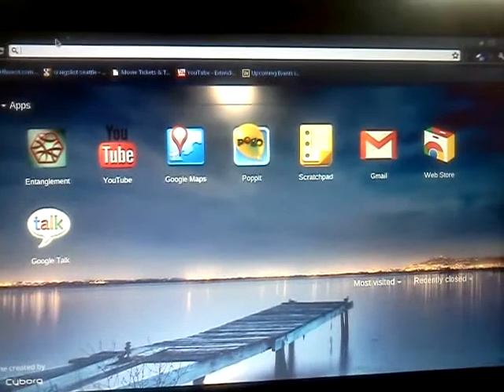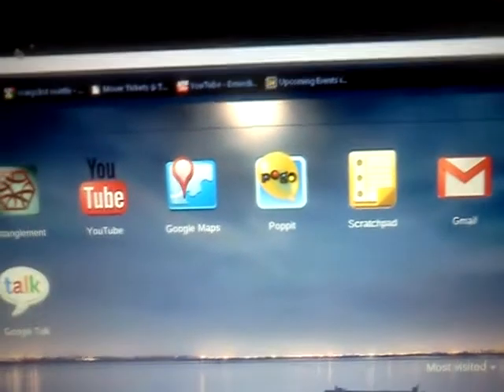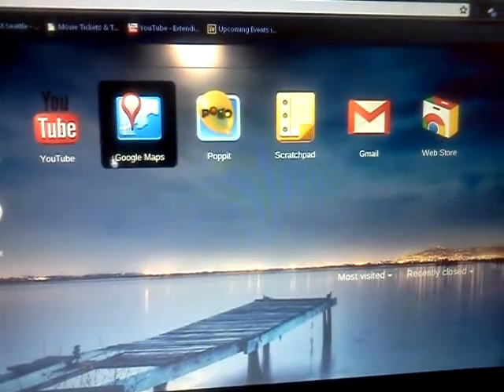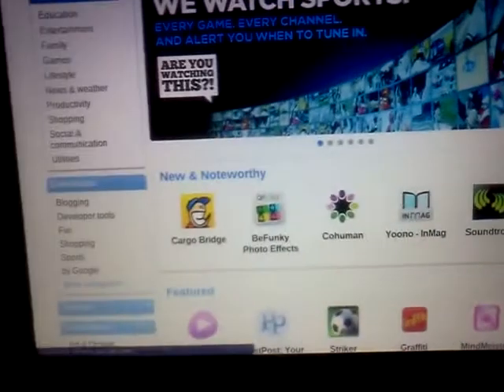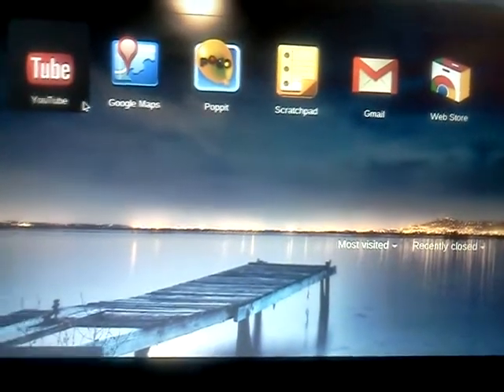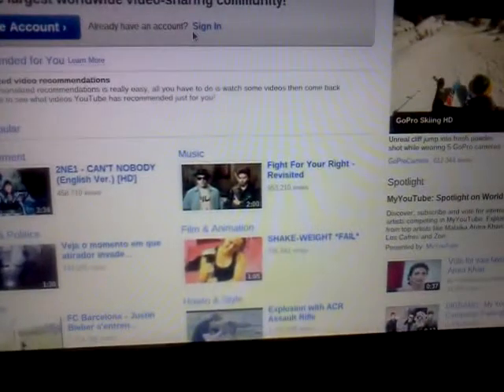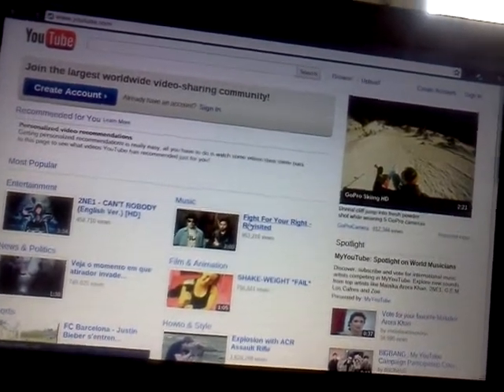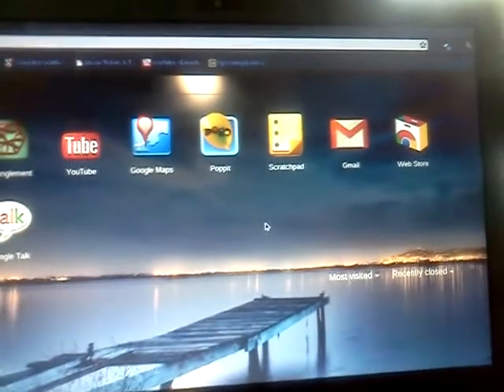Google chrome os laptop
This is google's first laptop that is not out but out for beta testing I hope u enjoy this video later on I will put windows 7or maybe mac OS X snow leapord so comment below and make suggestions on what I should put on my cr-48